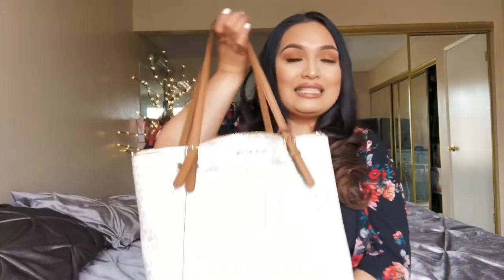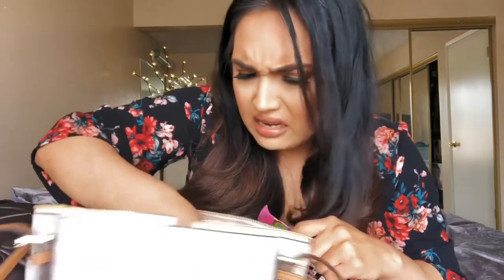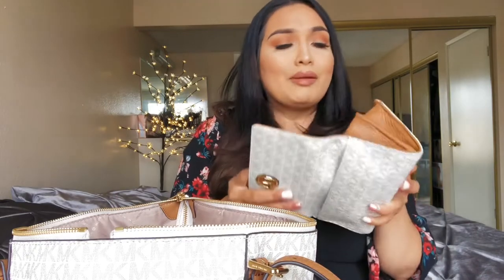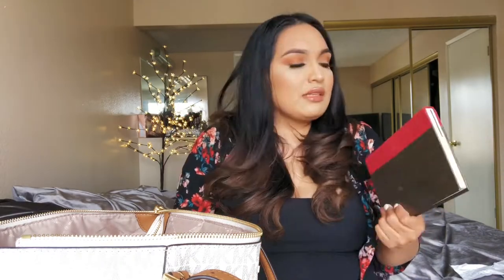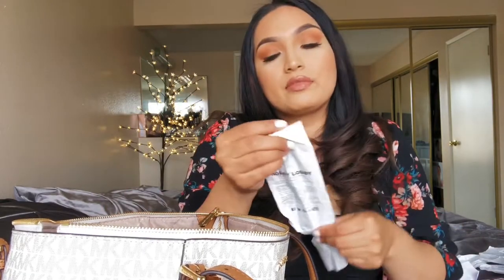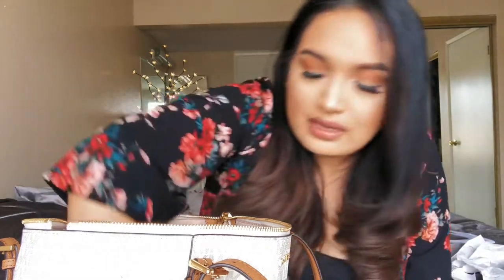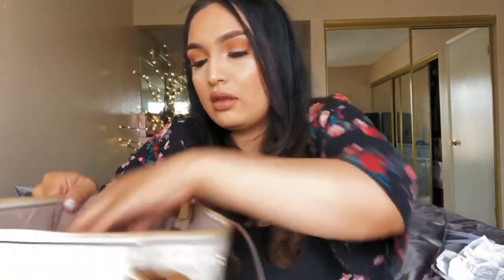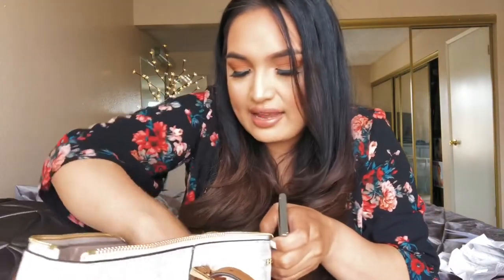WHATS IN MY BAG 2019|| MICHAEL KORS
Hello Chickies 🐣! Thank you for stopping by. If you’re new to my channel my name is Mariana. My channel consists of makeup tutorials, hauls ,vlogs, challenges, and everything in between.